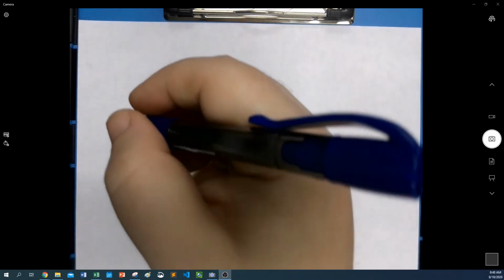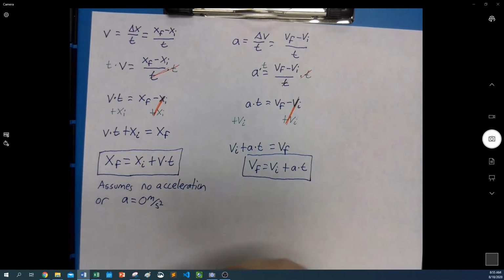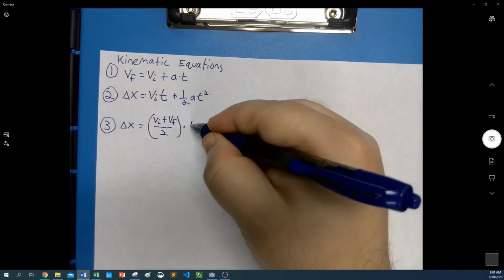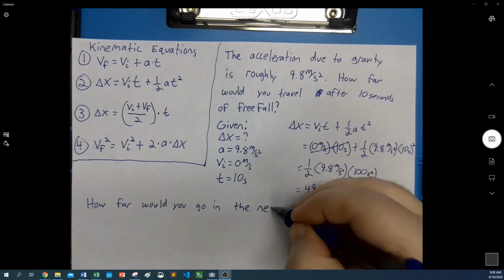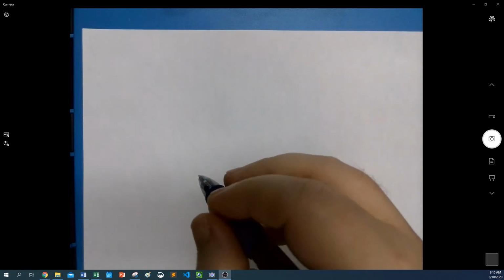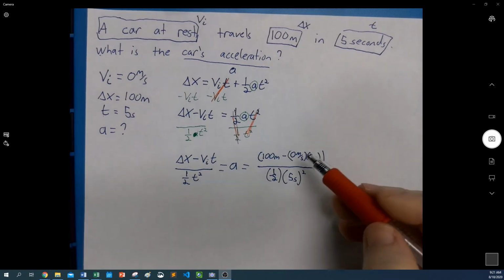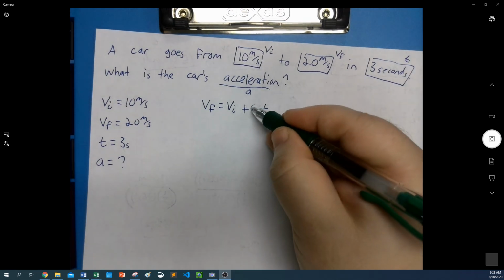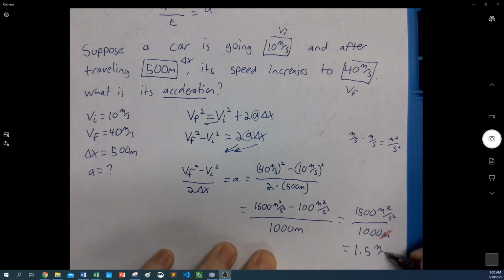[2020/08/18] (08:48:03) 02-PHYSICS: Introduction to Kinematics Equations